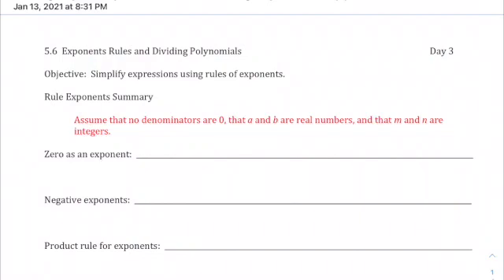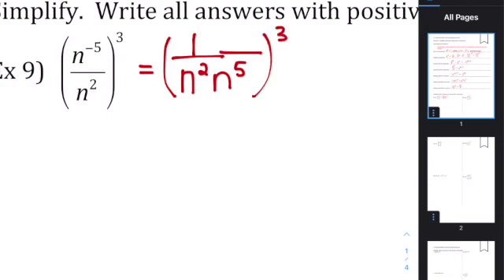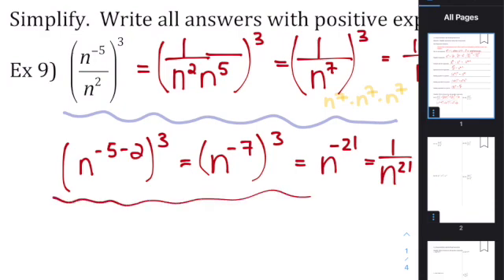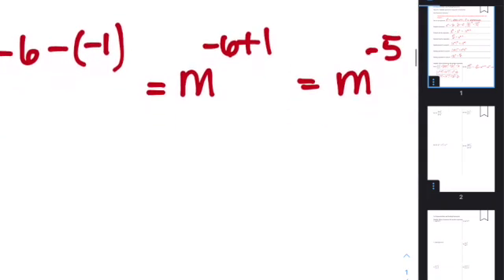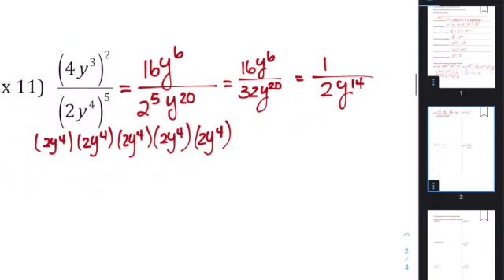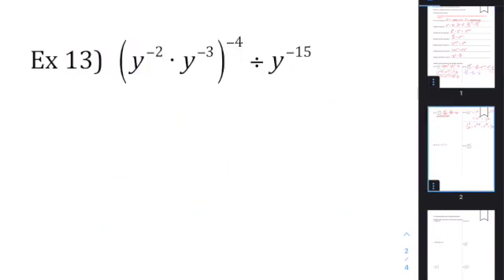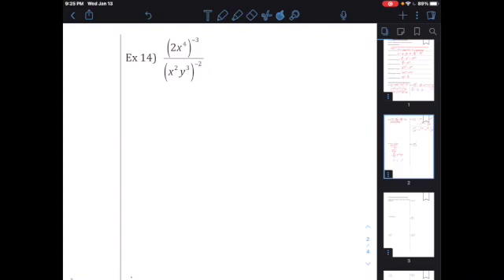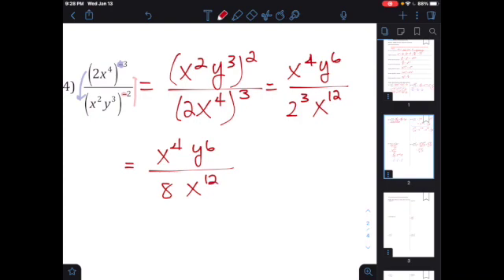Alg. II. 5.6 Simplify Expressions using rules of exponents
Simplify expressions using rules of exponents.